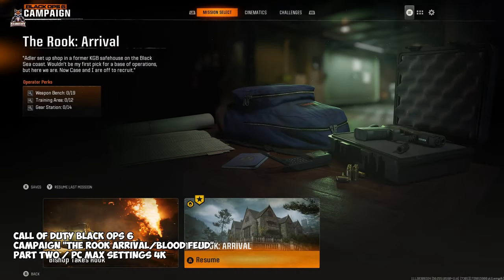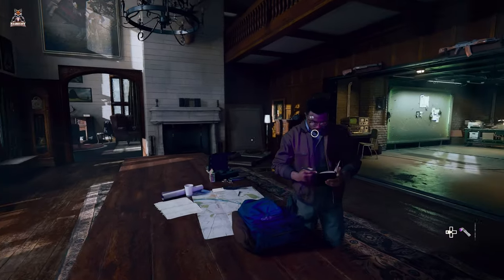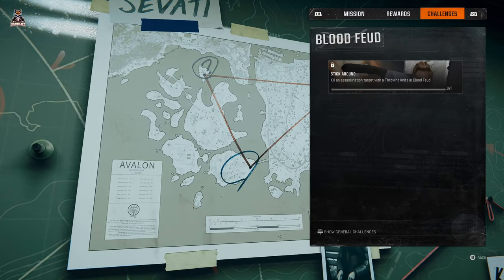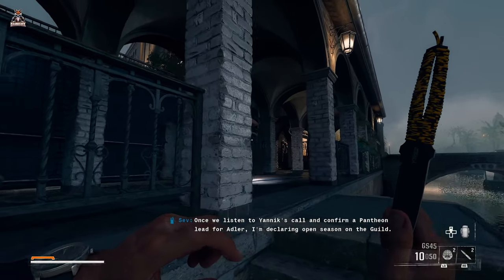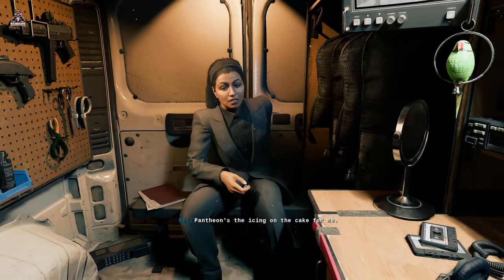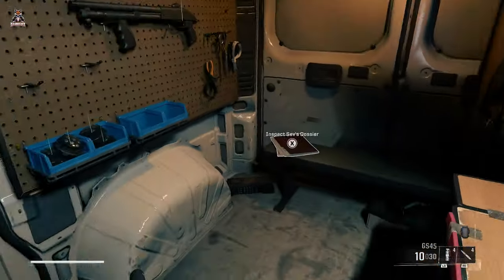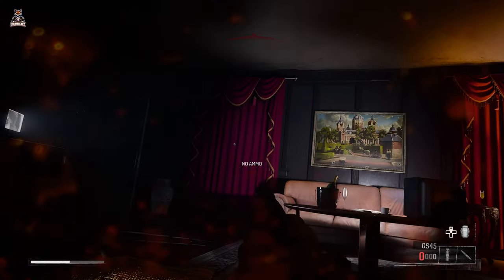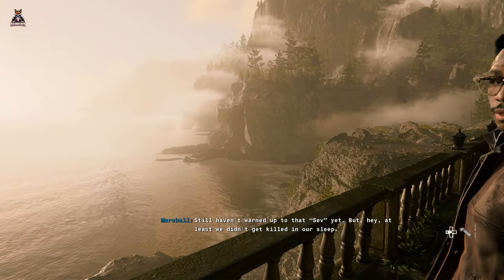Call of Duty: Black Ops 6 - The rook arrival / Blood feud | pc | 4k | 4080 super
What's happening, people, are you having a great day ? You know what could make it even better? Becoming a full-time viewer here on the channel, so if you found this content entertaining please consider subscribing and ringing the post notification bell, alternatively thumbs up if you like thumbs down if you dislike, or you can even drop me a comment and let me know what you thought about this video as always stay safe, be good and try to do something positive today  !!! .